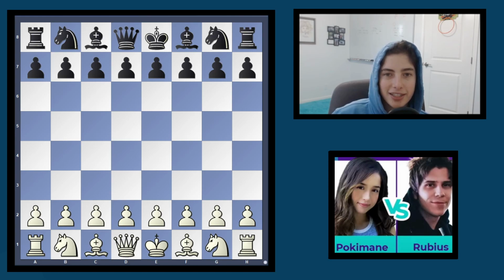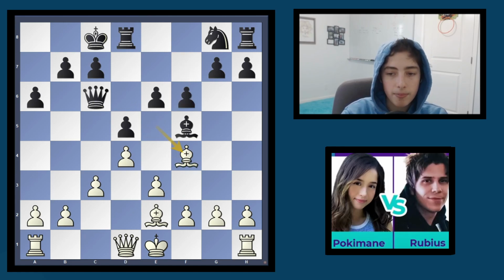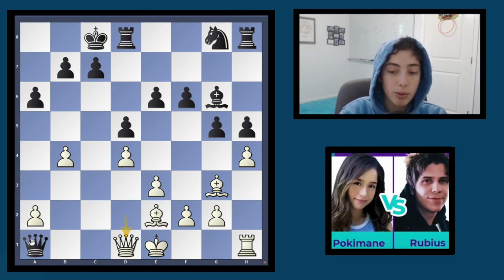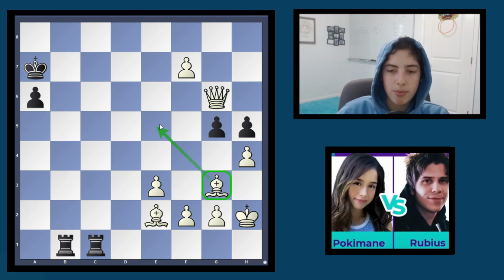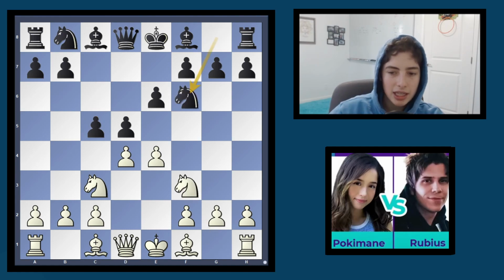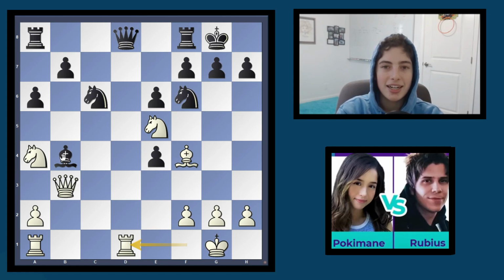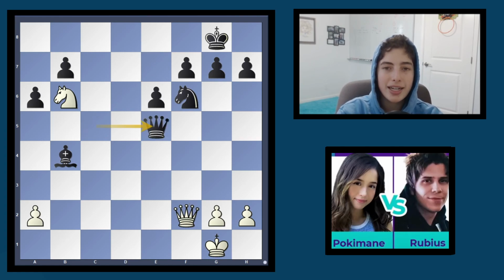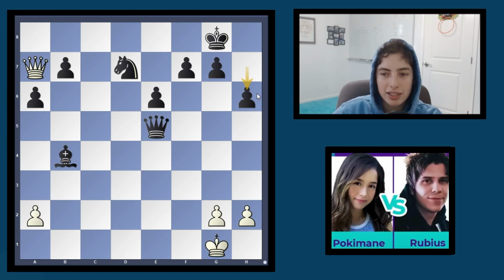Pokimane vs Rubius - Pogchamps 3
This video covers the match between Pokimane and Rubius in Pogchamps 3